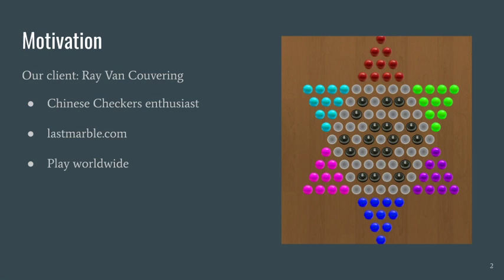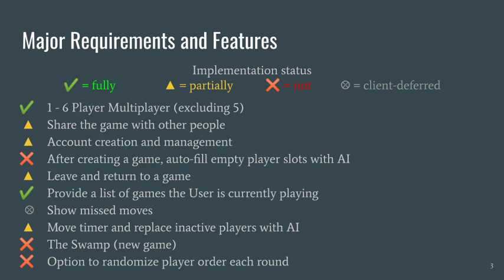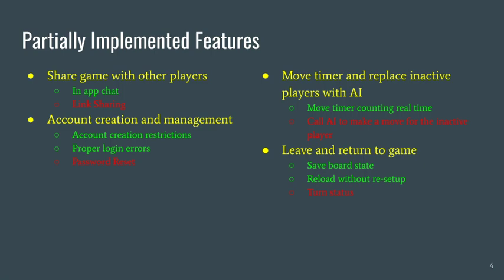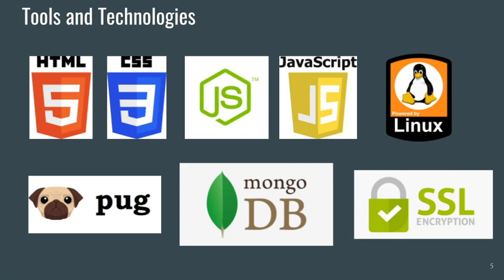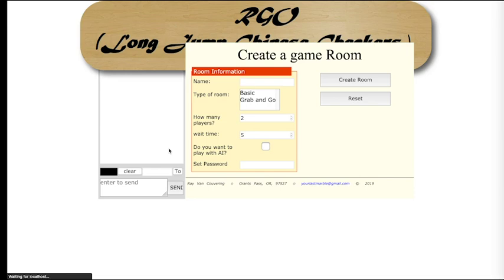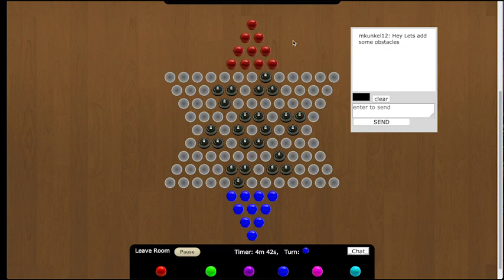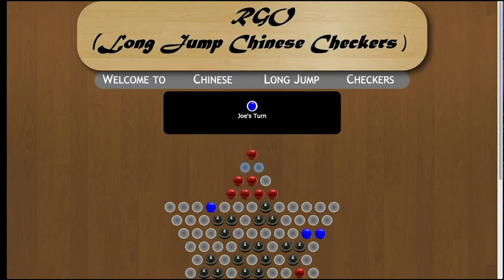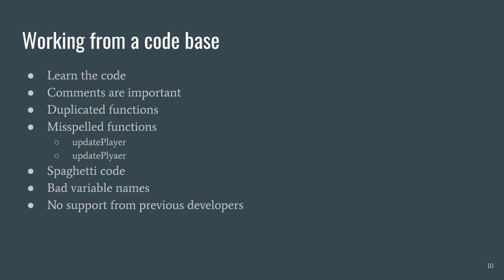2020 Last Marble Long Jump Chinese Checkers Online